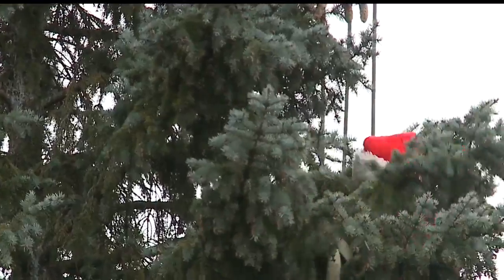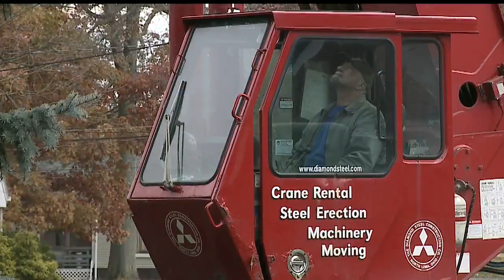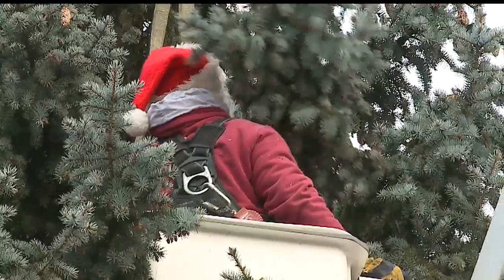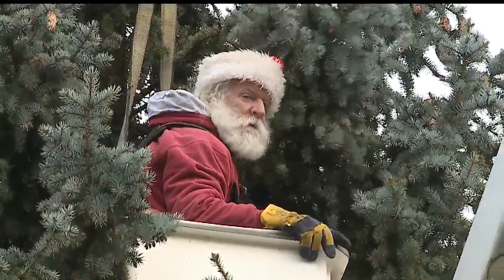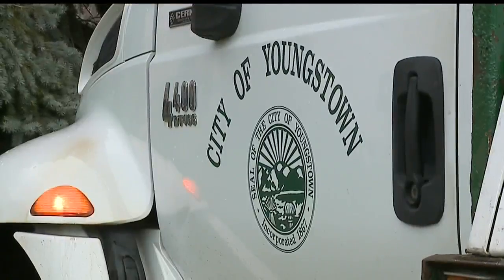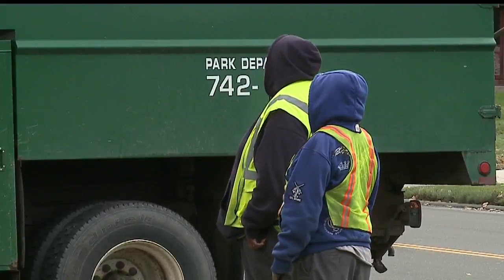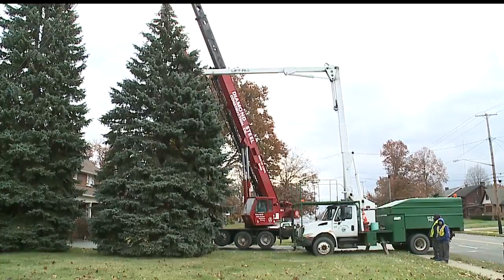Crews place Youngstown's new 40-foot Christmas tree downtown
The city's Parks and Recreation Department cut the 40-foot Blue Spruce tree down and moved it to Center Square.